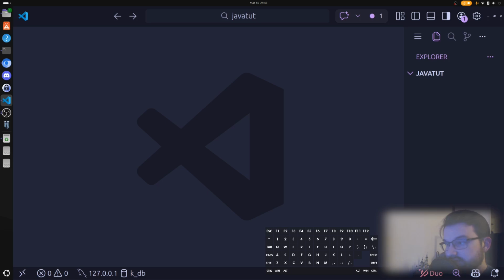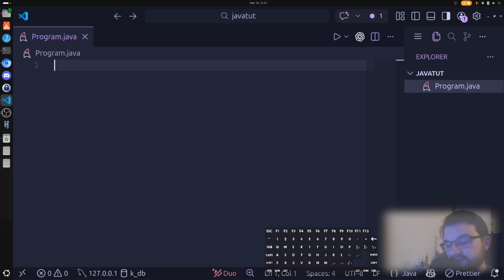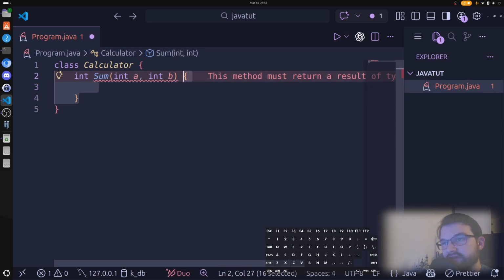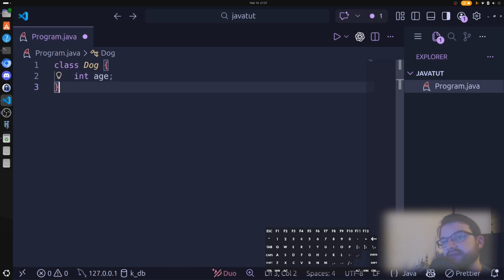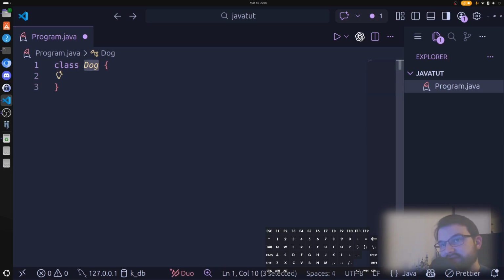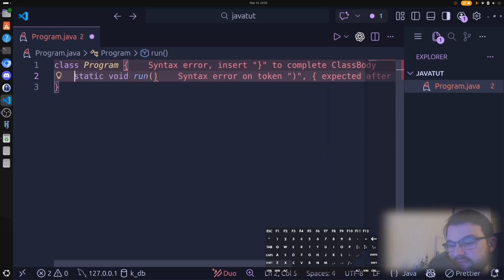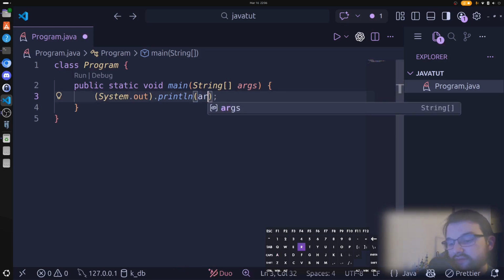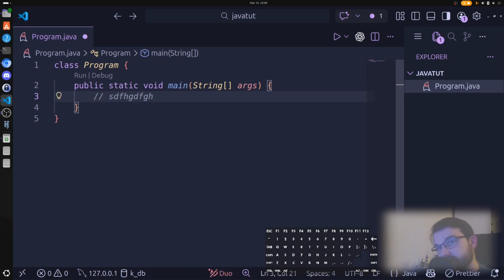Basic program setup - Java Basics #1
In this video:
- Classes
- Methods
- Static vs Instance methods
- Function signatures